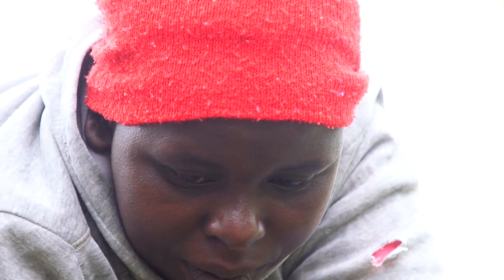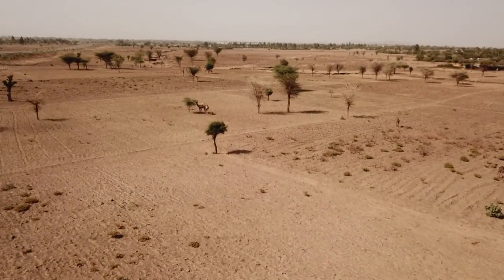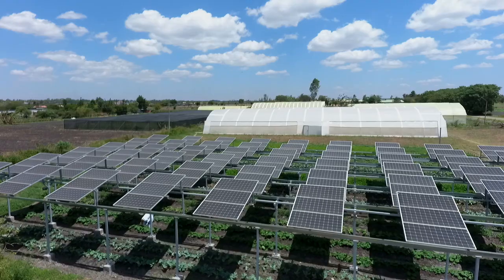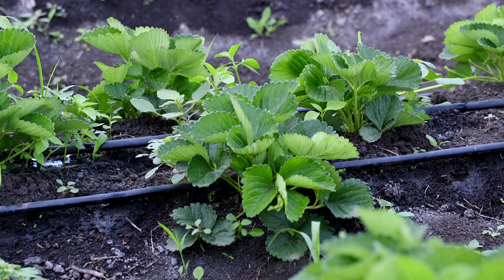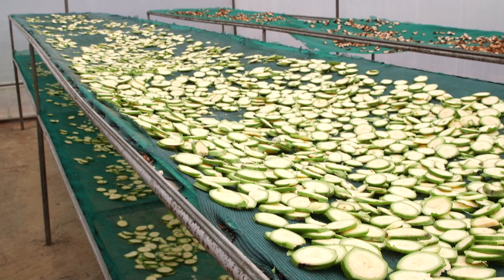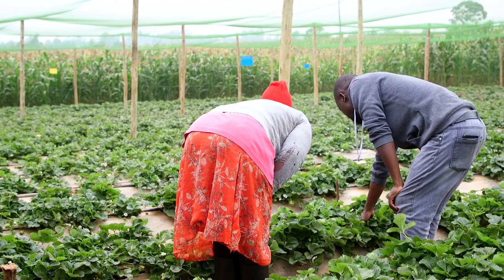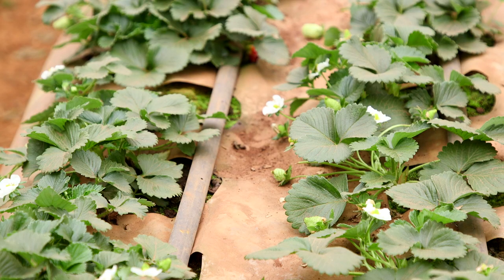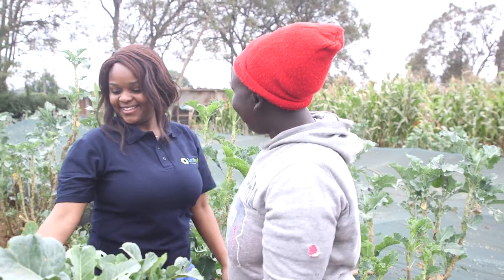Climate Smart Agriculture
Climate-smart farmers in East Africa reap sweet treats.
Irrigation tailored to fruit and vegetable farming is helping them cheat drought.